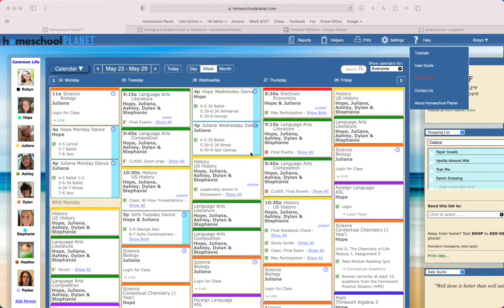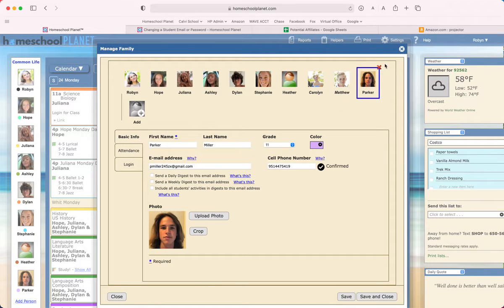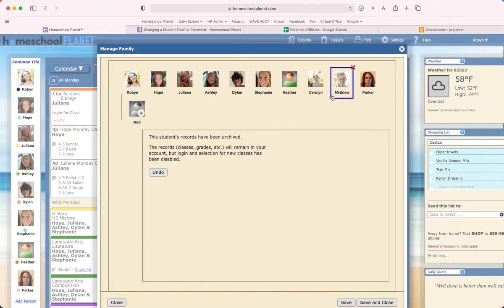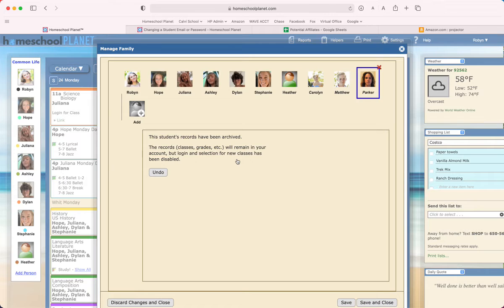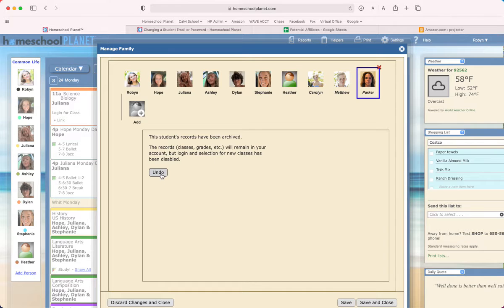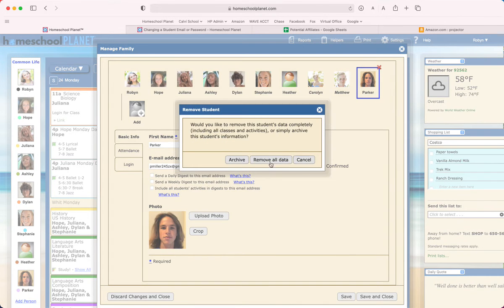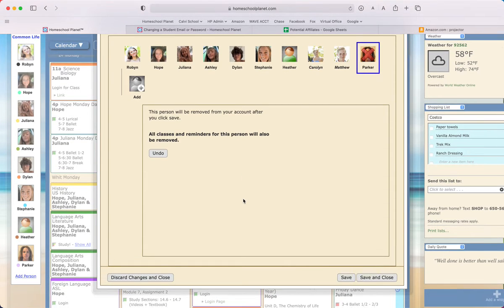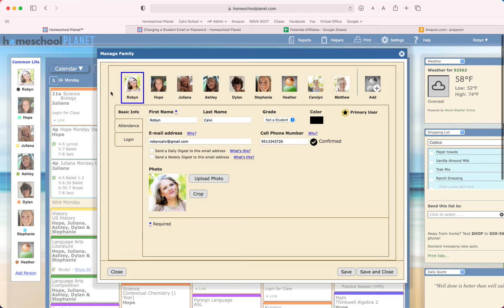Removing & Archiving Students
Removing, or simply archiving students, from your Homeschool Planet account takes a couple steps. Use this brief video tutorial to find out how today!